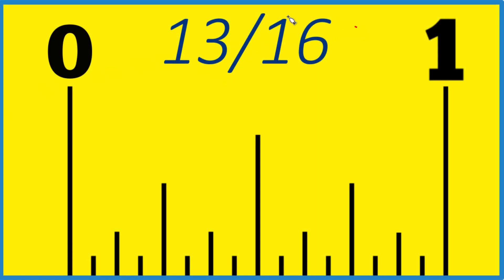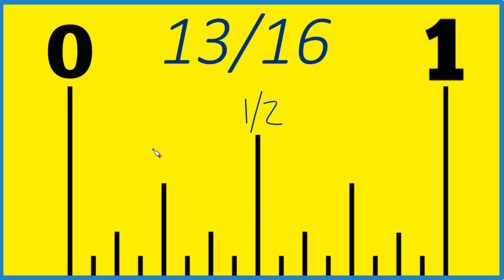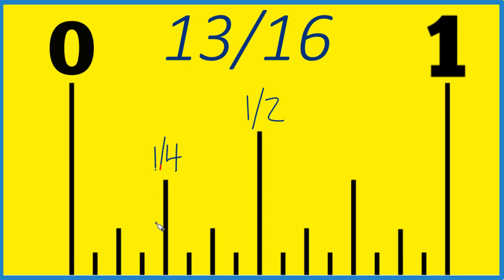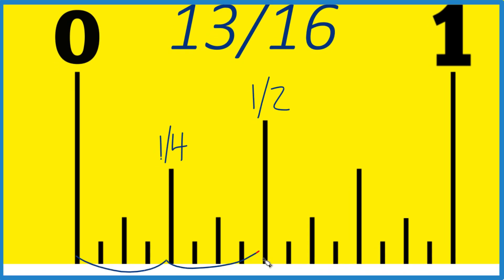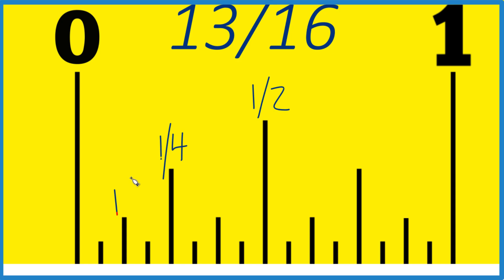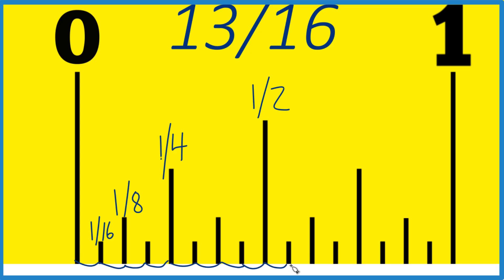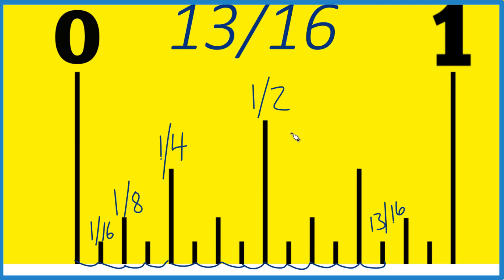How to Find 13/16 of an Inch on a Ruler or Tape Measure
Here’s how you find 13/16 of an inch on a ruler or tape measure—step by step.
Start by taking one inch and cutting it in half. That gives you 1/2. Cut that in half to get 1/4, again to get 1/8, and one more time to get 1/16. Now you’ve got sixteen small marks between 0 and 1 inch.

To find 13/16, just count over 13 of those little 1/16-inch spaces. Most rulers or tape measures show these clearly—just find the thirteenth one. That’s your 13/16 mark.